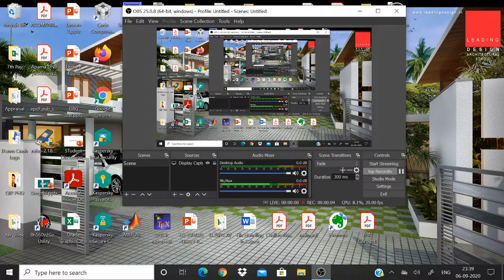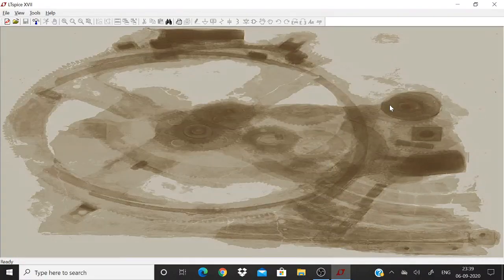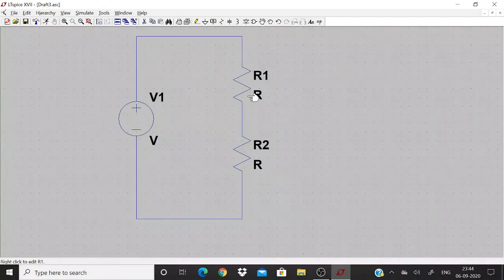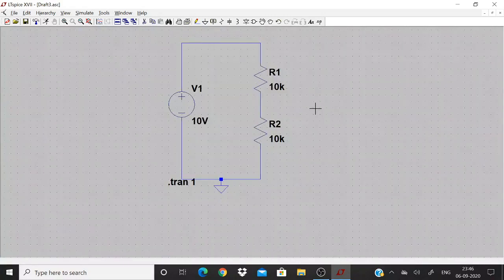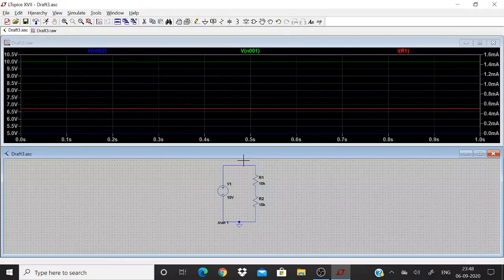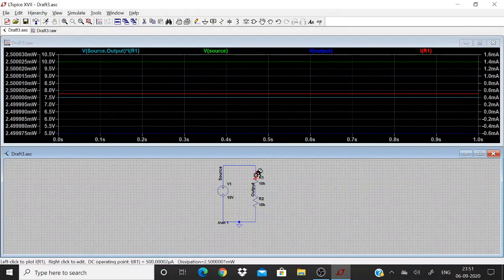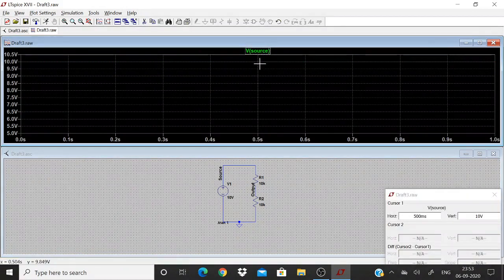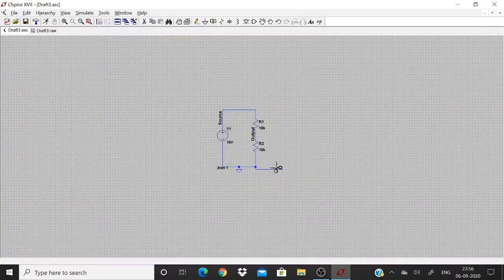Analog Electronics Lab: LT Spice introduction